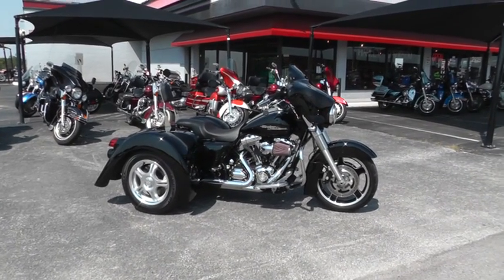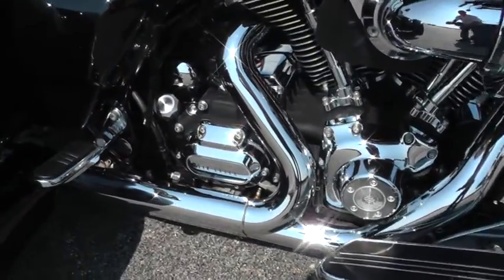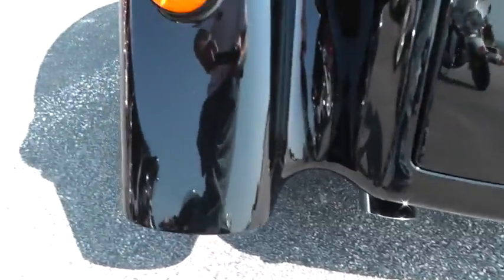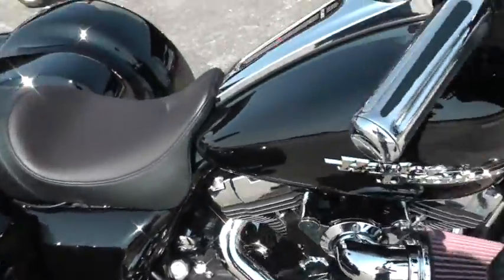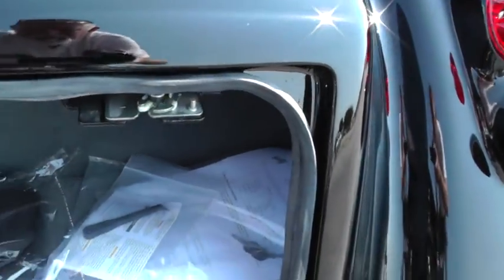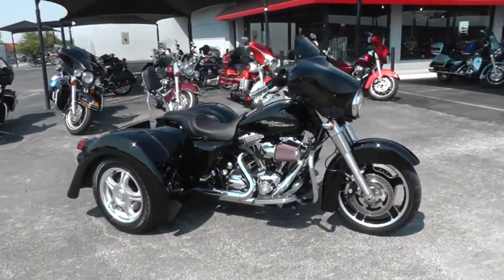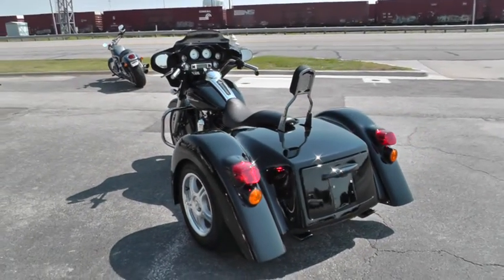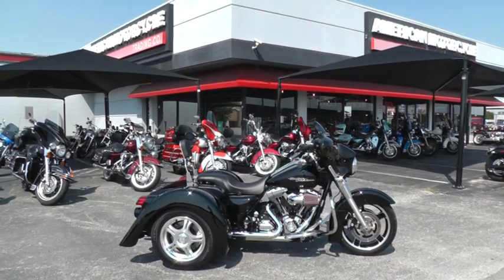672772 2010 Harley Davidson Street Glide Trike FLHX